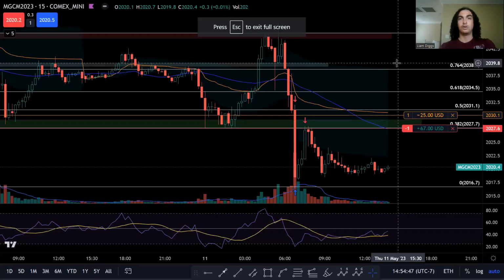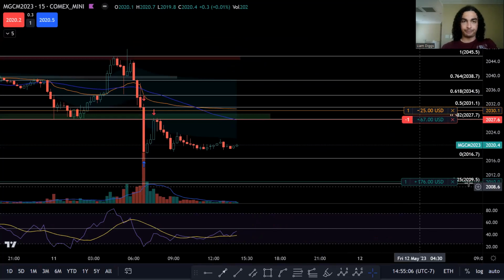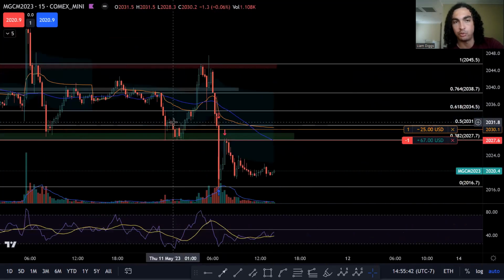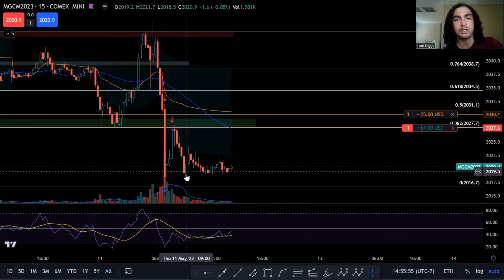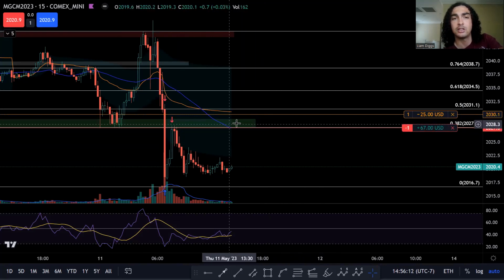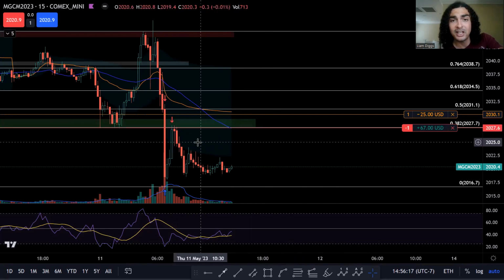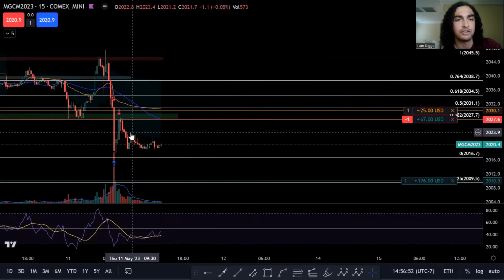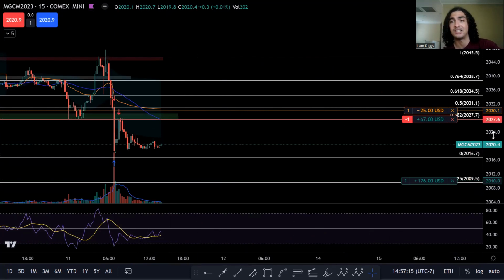Proof my day trading process works